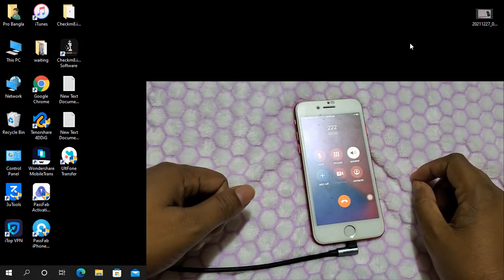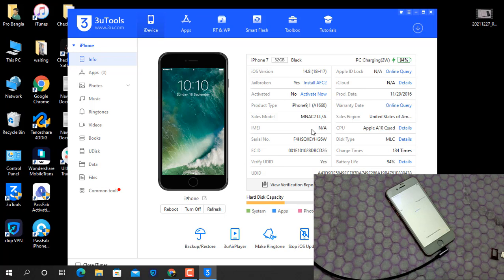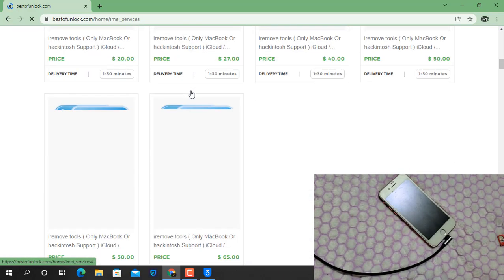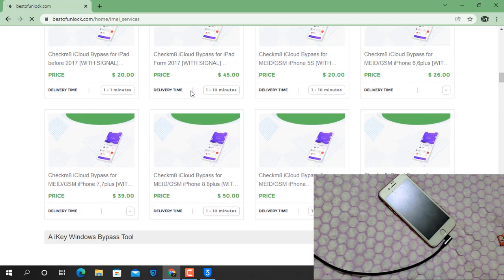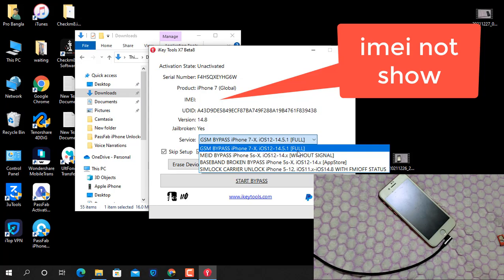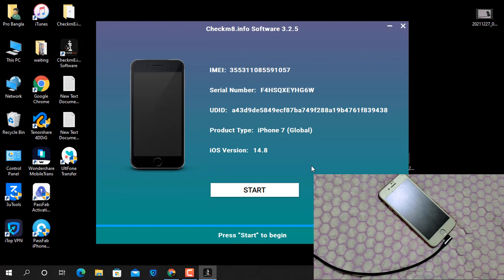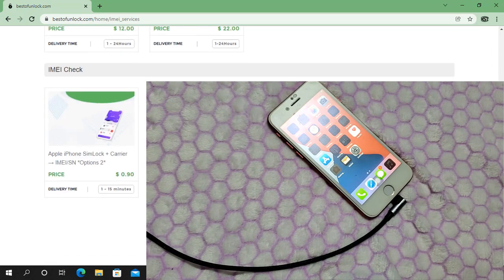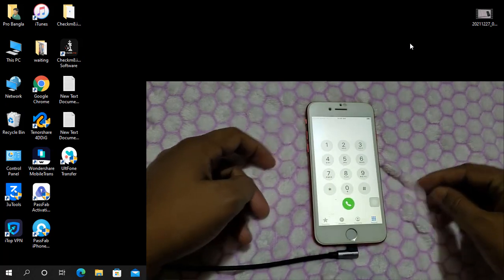सभी iPhone बेसबैंड टूटे हुए बाईपास कॉल सपोर्ट बाईपास डिवाइस iOS 12 iOS 14.8.1 बाईपास 5S - iPhone X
अगर आप मेरा साथ देंगे तो मैं सबसे ऊपर रहूँगा, इंशाअल्लाह।
मैं आपके लिए 2021 के बेहतरीन साल की कामना करता हूँ। 2022 आपके लिए और भी बेहतर होगा।

इस वीडियो में मैं आपको दिखाऊँगा कि टूटे हुए बेसबैंड बाईपास डिवाइस को बिना 2 टूल का इस्तेमाल किए कैसे सपोर्ट किया जाए। अगर आप इसे अंत तक देखेंगे तो आप आसानी से iPhone X से 5s को कनेक्ट कर पाएँगे। मुझे उम्मीद है कि आपको मेरा वीडियो पसंद आएगा। धन्यवाद।

प्रोमो कोड। प्रोबांग्ला